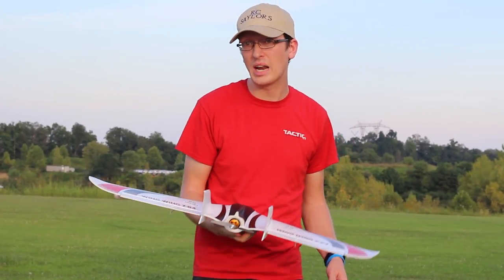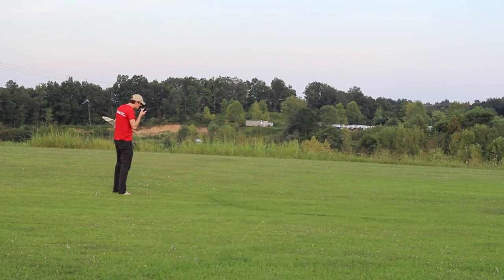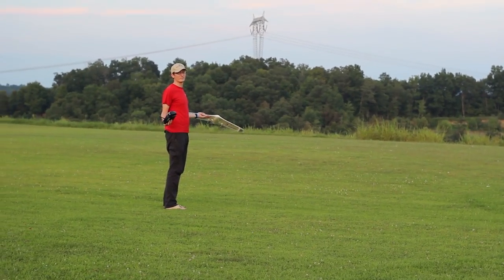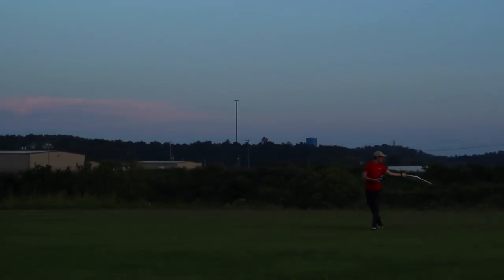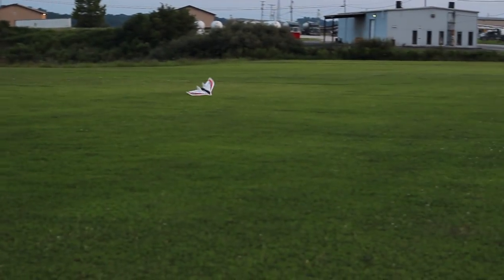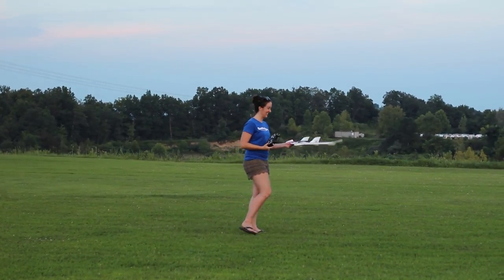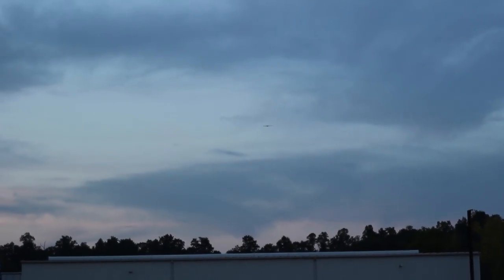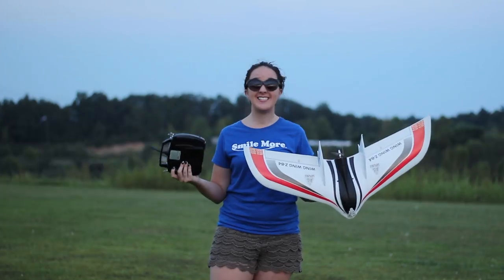Our First Delta Wing Experience - Wing Wing Z-84 RC Plane - TheRcSaylors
This has to be one the the most "real" videos we have ever uploaded on YouTube.  It isn't always easy showing your failures, especially when the failures seem endless, but that is what is so awesome about the RC hobby.  The feeling you get when something starts flying after a ton of failures is indescribable!  Even though this PNP setup may seem easy to some, it was a challenge for us; however, we learned so much from our first Delta Wing experience and we are excited to bring more rc planes like this to the channel.  Enjoy our video of the Wing Wing Z-84!

Want to send something to TheRcSaylors and see it on the channel?